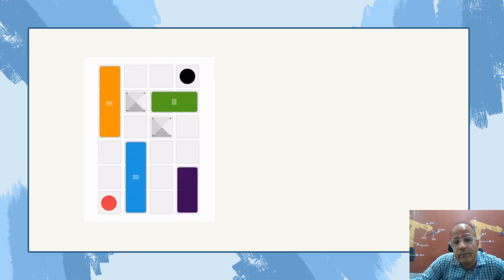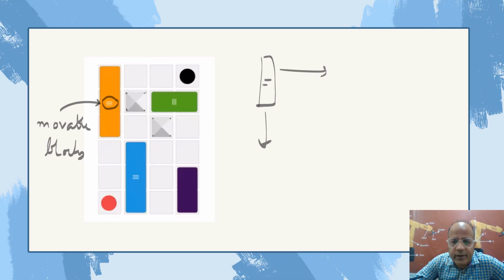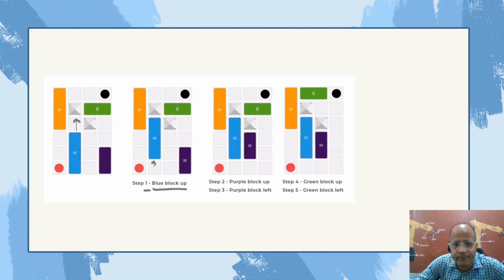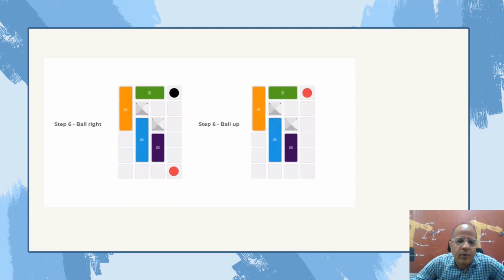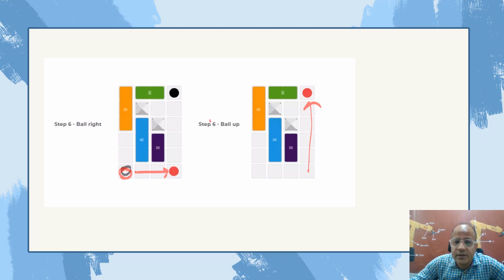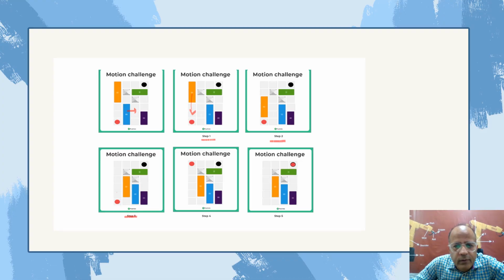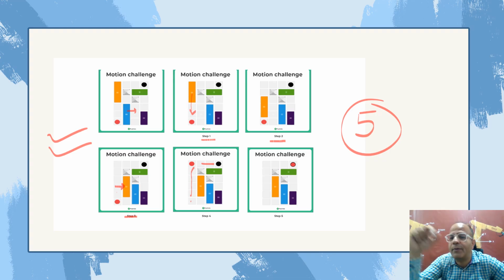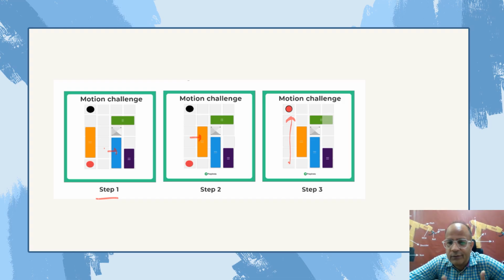12. Motion Challenge